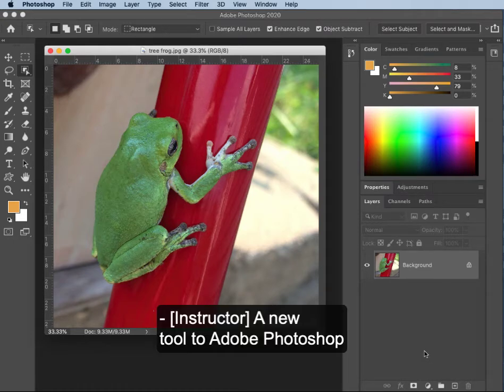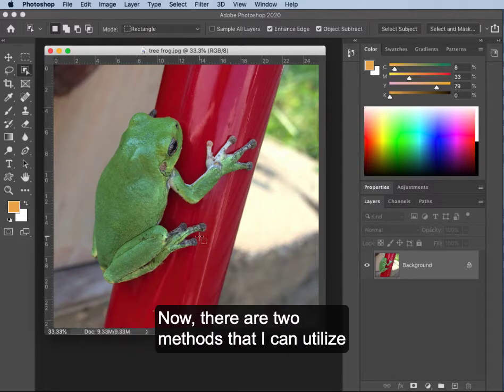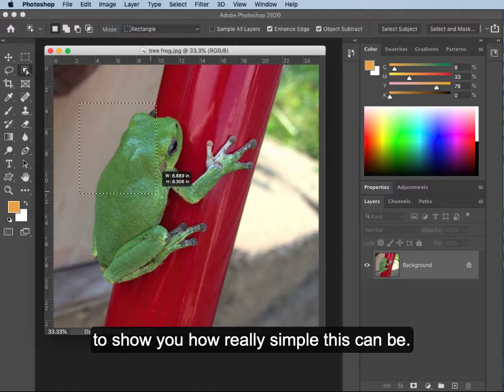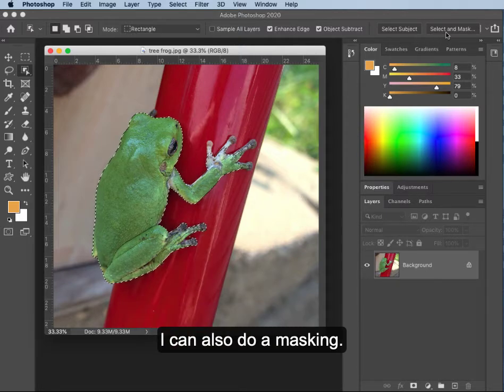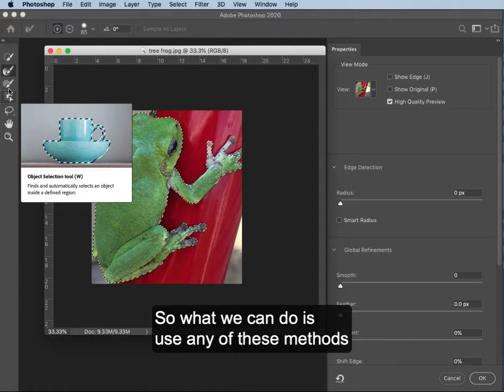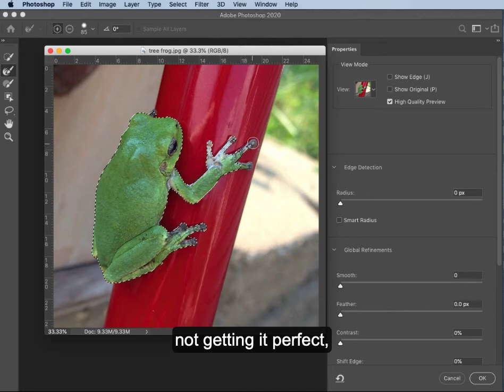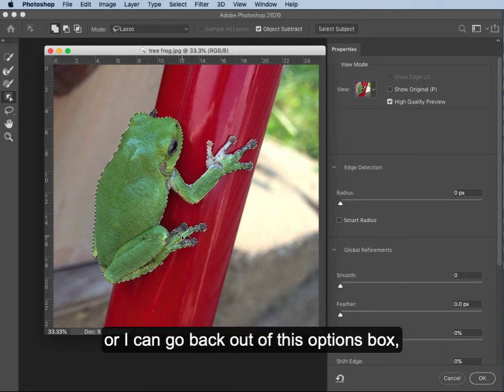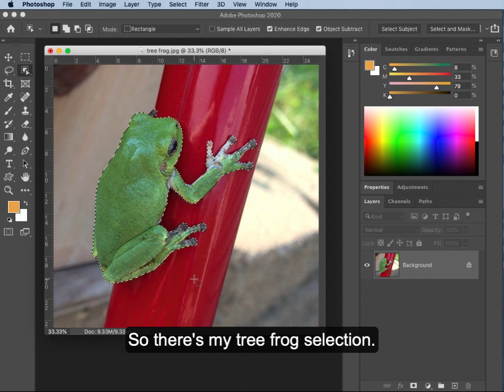Using the Object Selection Tool 2020 cc